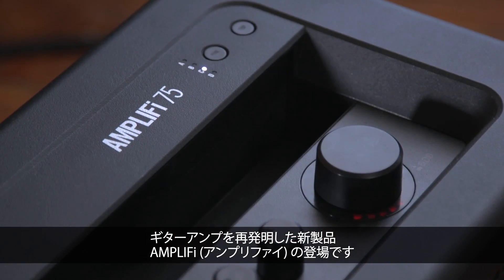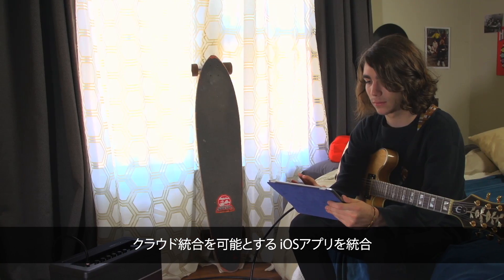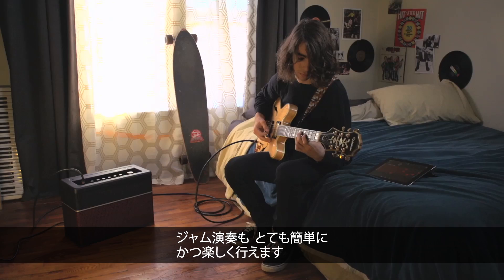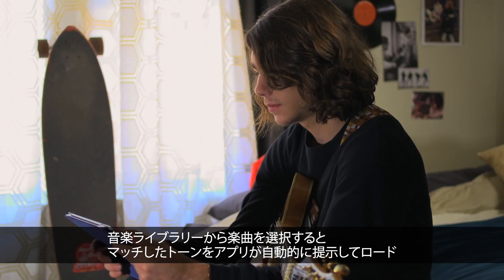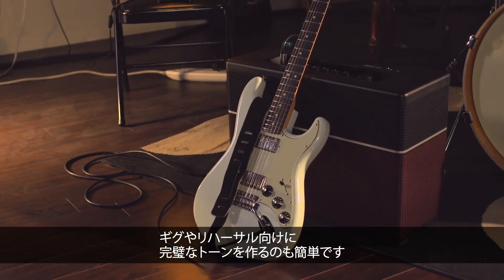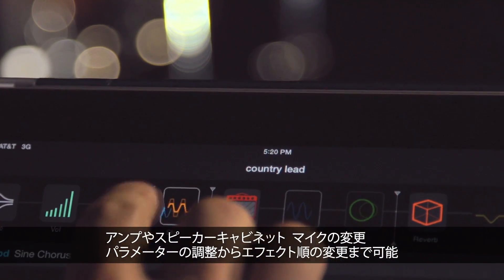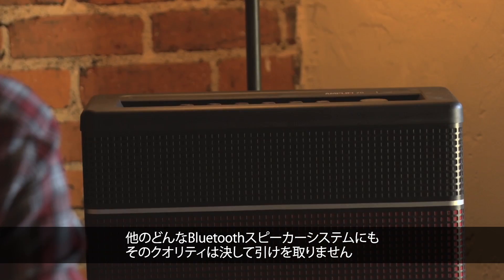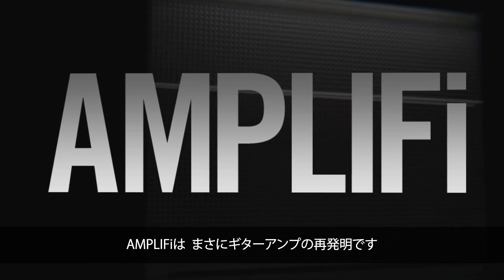AMPLIFi—パワフルなギターアンプ、Bluetoothスピーカー、iOSコントロール | Line 6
AMPLIFiによりiPhoneやiPadでコントロールできるパワフルなアンプ、あらゆる空間でラウド＆クリアなサウンドが得られる高品質ステレオ・スピーカーシステムと、お気に入りの楽曲とジャム演奏を行う革新的な方法が提供されます。このビデオでは、より迅速にギターが上達し、より優れたサウンドを実現でき、これまで以上に楽しくギター演奏を行えるAMPLIFiの魅力をご紹介しています。